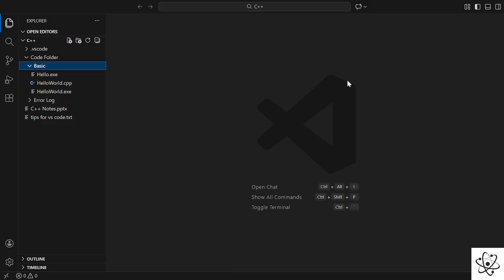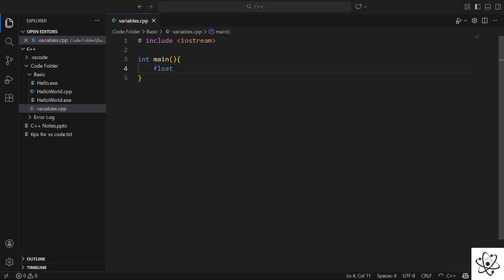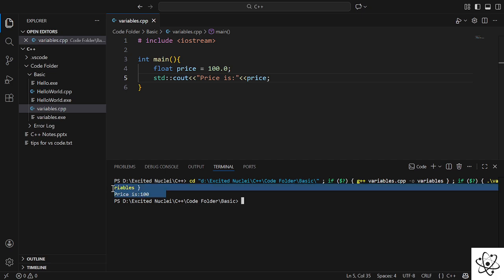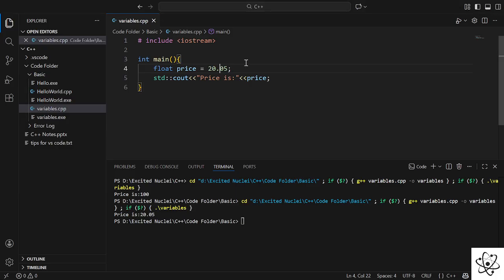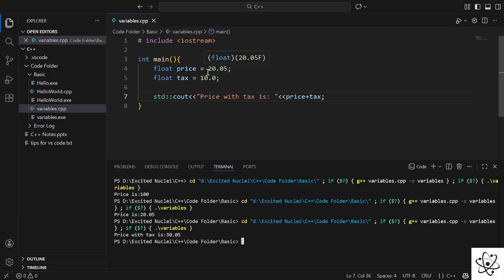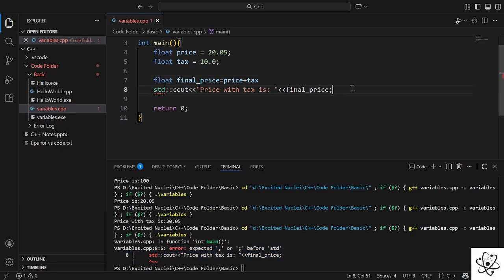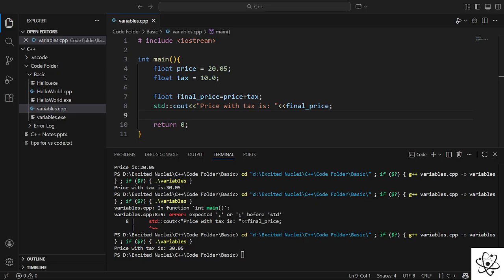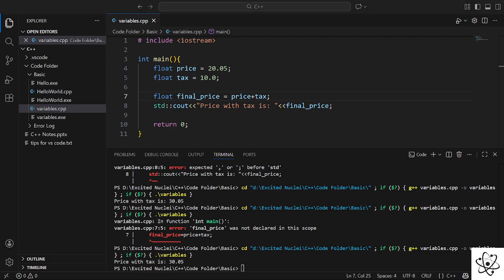Learning C++ because I want to — how values flow in a C++ program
This is Day 6 of my “Learning C++ because I want to” series.

So far, I’ve focused on compiler errors and how C++ programs are built.
In this video, I write a slightly more meaningful program to understand how
values flow through a C++ program.

In this video, I:
- Use a float variable
- Change values and observe program behavior
- Combine values using basic math
- Trigger and fix a simple compiler error
- Reflect on why C++ forces explicitness

This is not a polished tutorial.
This is me learning C++ in public — step by step, with experimentation and reflection.

Playlist: Learning C++ because I want to